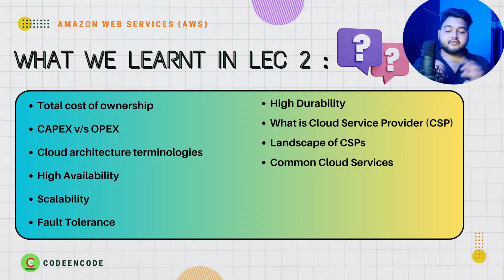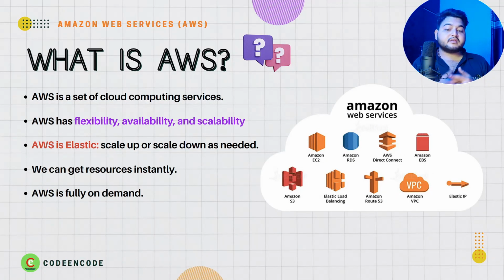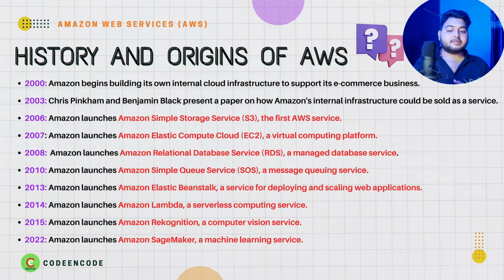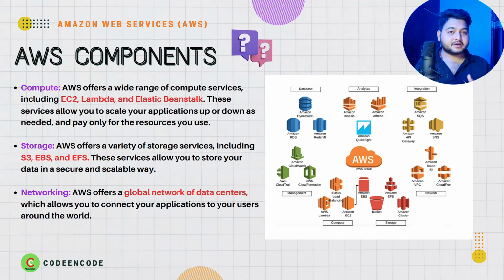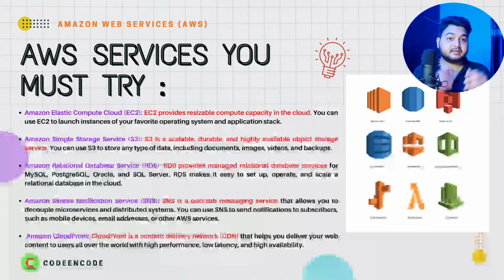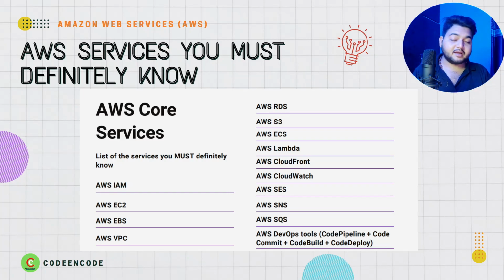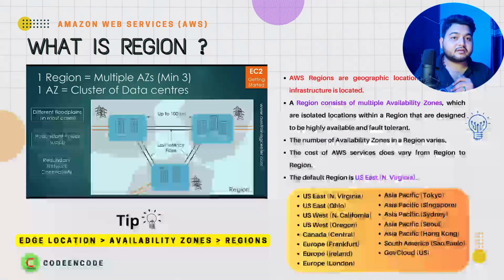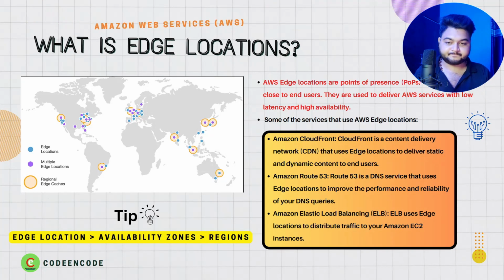AWS Series LEC 3: Exploring AWS Services for Beginners! | Tutorial and Resources 📚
Welcome to the third installment of our AWS Series! In this exciting episode, we delve into the vast world of Amazon Web Services, providing beginners with an exhilarating exploration of its key components, services, and global infrastructure. Get ready to uncover the history, benefits, and mysteries behind AWS, as we guide you through its evolution and how it has become the leading cloud platform today.

Throughout this video, we'll demystify AWS, helping you grasp the fundamentals and understand why it has become the go-to choice for cloud computing. From its origins to its powerful services, we'll leave no stone unturned. Discover the extensive range of AWS components and gain insight into the diverse services it offers, empowering you to optimize your cloud computing experience.

Moreover, we'll shed light on the remarkable global infrastructure of AWS, including its regions, availability zones, and edge locations. Understand how this extensive network ensures reliability, scalability, and speed, enabling businesses worldwide to operate seamlessly in the cloud.

Join us on this captivating journey as we conclude with a recap of the benefits of AWS and how it can revolutionize your digital operations. Don't miss out on this opportunity to expand your knowledge and embrace the incredible possibilities that AWS presents.

Let's embark on this adventure together and unlock the full potential of Amazon Web Services!